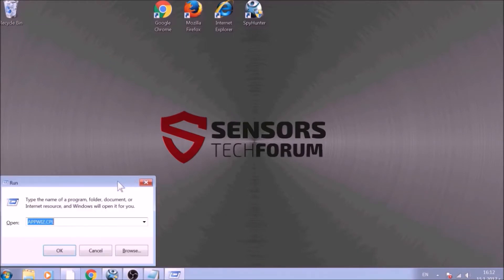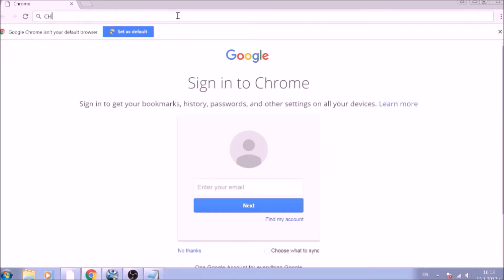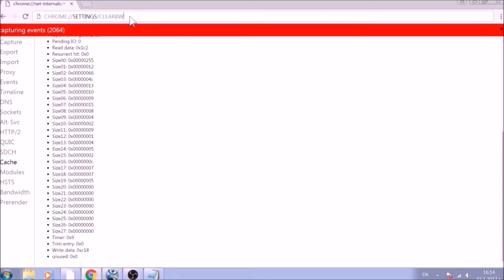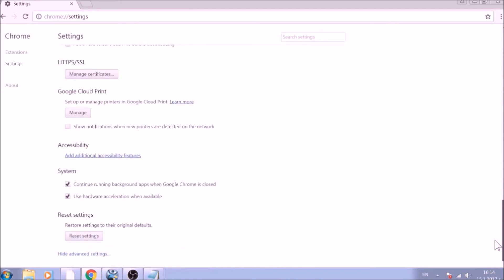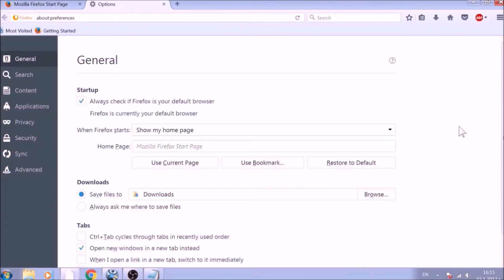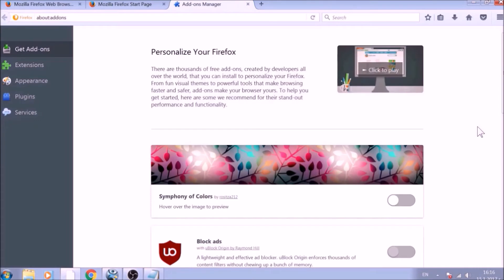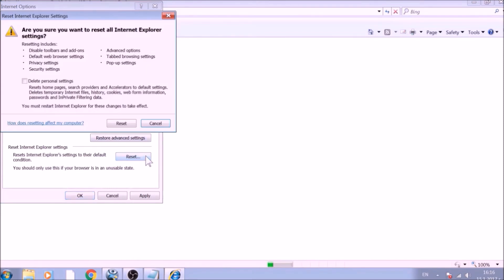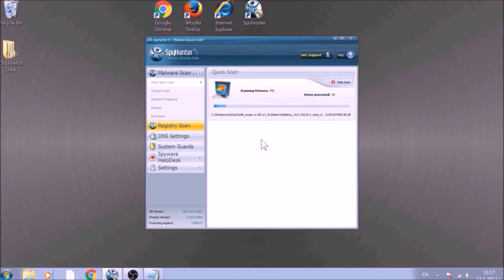Chrome Search Contest Scam Virus Removal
We strongly suggest that you read this article if you have issues, concerning the “Chrome search contest 2020” scam.

***AUTOMATIC REMOVAL***

“Chrome search contest 2020” web page is an online scam for fake prizes that is a scheme that is spread via websites with a low reputation. This so-called fraud always seems like it is an actual Chrome contest. Be advised that there is no such thing as Chrome contests or prizes from Chrome. The bad news for you is that these types of pages commonly appear because of potentially unwanted software being installed on your computer. These types of programs also known as adware or a browser hijacker or added to your computer by hi Jacqueline stores of other apps you may have recently downloaded from a third-party website. These applications only aim to show your different types of ads to generate profits for the once were behind them via pay-per-click schemes. The main dangers that they may legit websites just like “Chrome search contest 2020” scam or they could lead you to viruses that may infect your computer with malware.

If you have seen the “Chrome search contest 2020”  to show up on your computer than we suggest that you read the SensorsTechForum.com guide link in the description or what our removal video which explains how I can get rid of this threat.